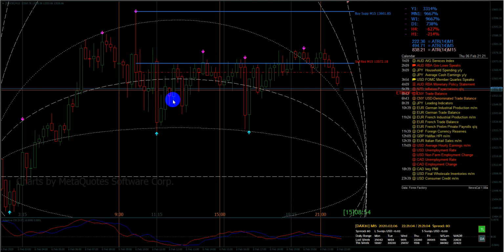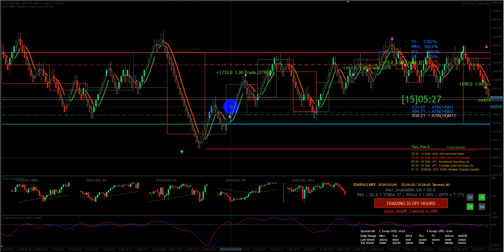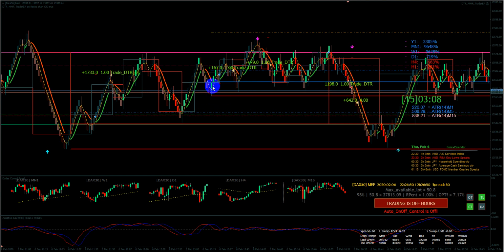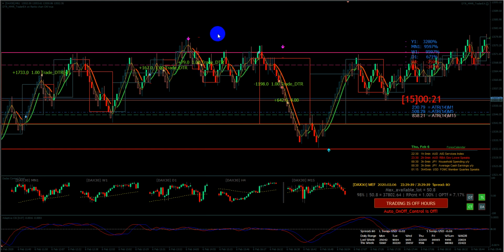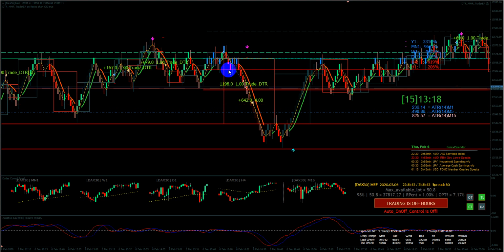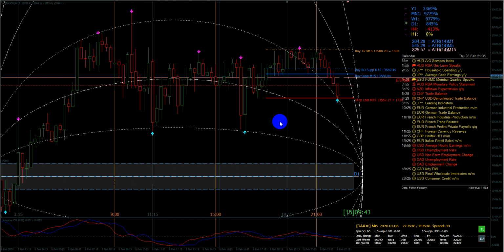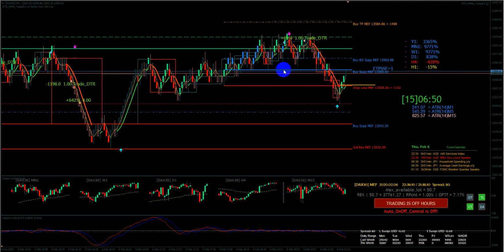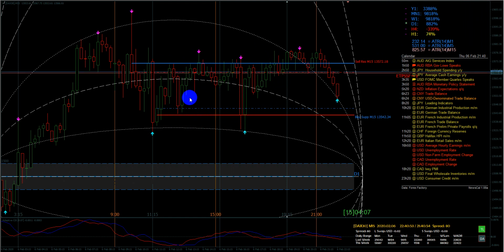2020.02.06 Daily Summary